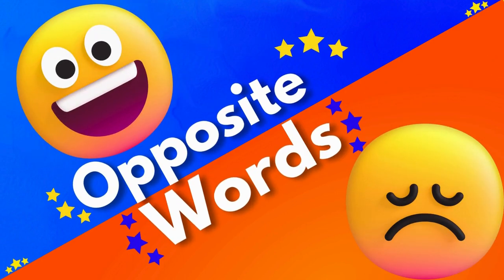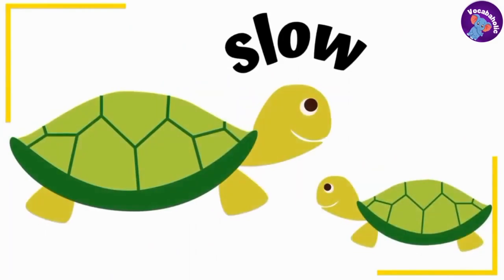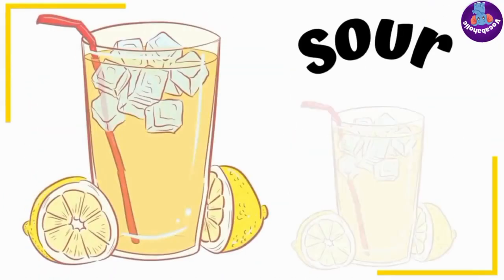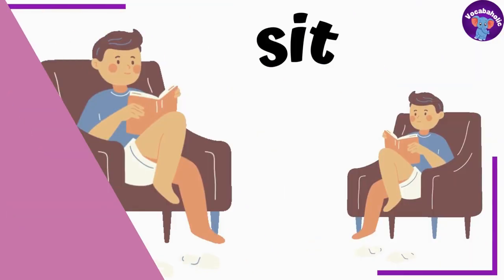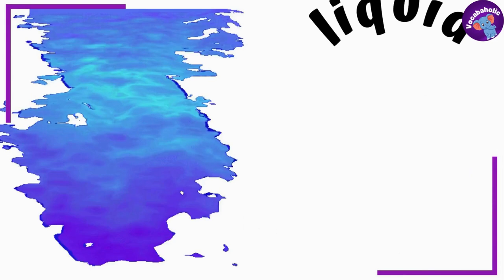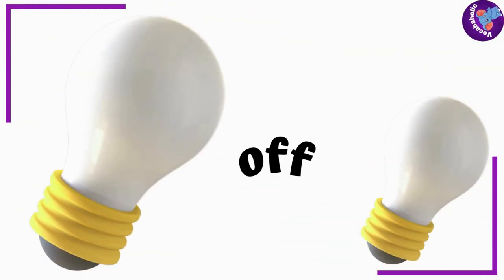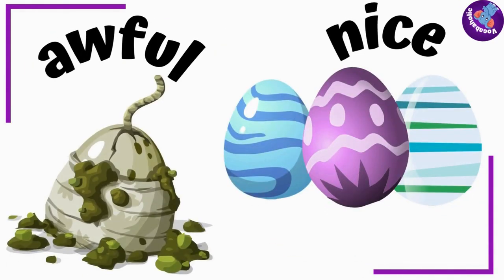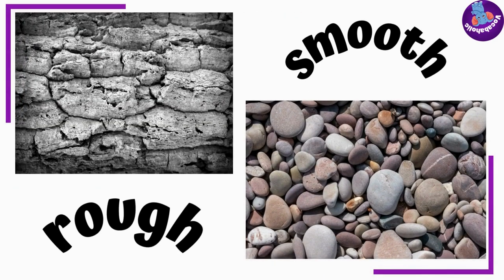Kids Vocabulary - Opposite Words - Learning about Opposites - English for Kids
Opposite Words in English for Kids - Important Opposite Words - Kids Vocabulary - Opposite Words - Learning about Opposites - English for Kids

Hey Vocabaholics,

Word opposites are pair of words which contrast each other like hot and cold, both are extremely different temperatures, opposite words are also known as antonyms, let's learn some important opposite words in English for kids.

Be a Happy Vocabaholic Learner!🤓

Keep Watching and Learning!